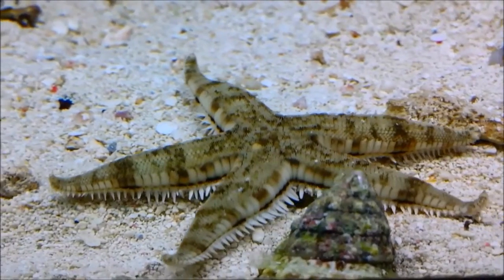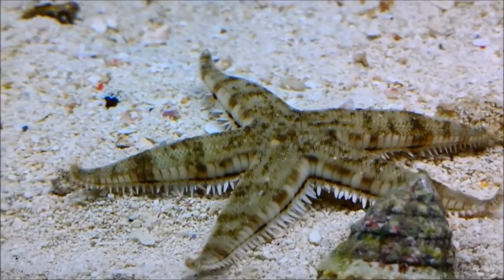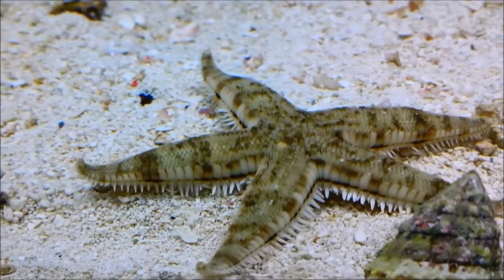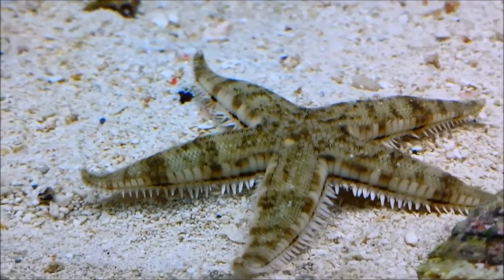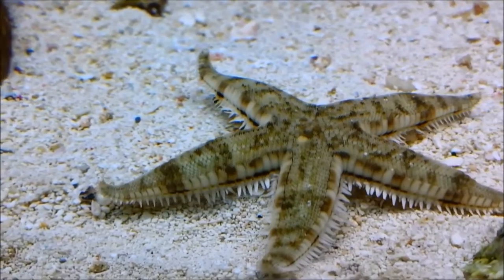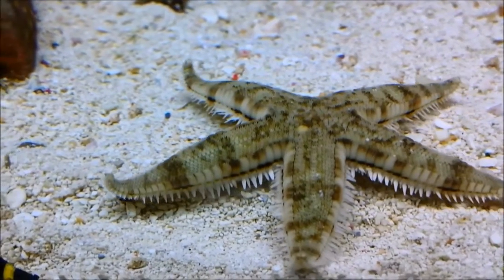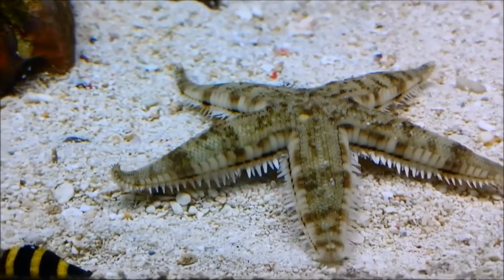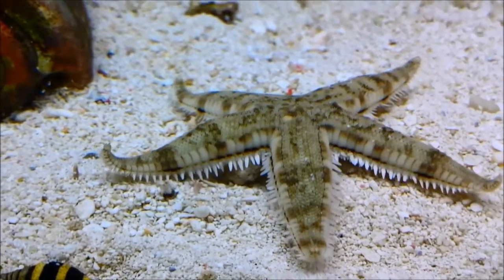Sand sifting starfish (Archaster typicus)